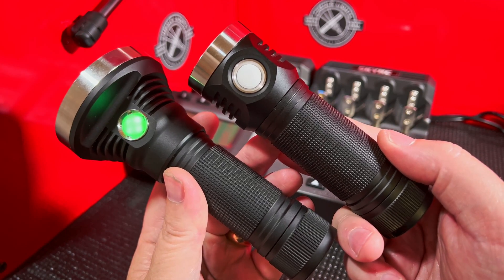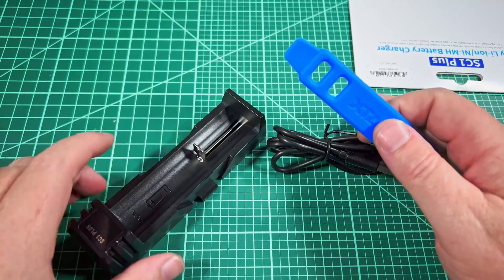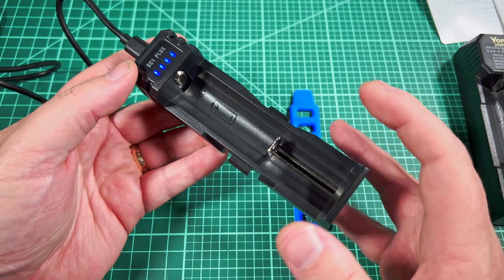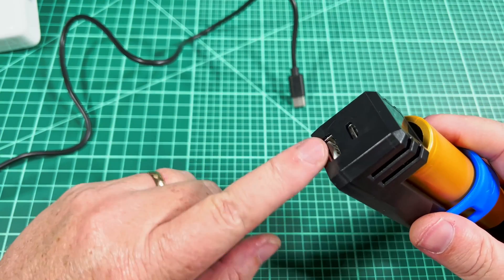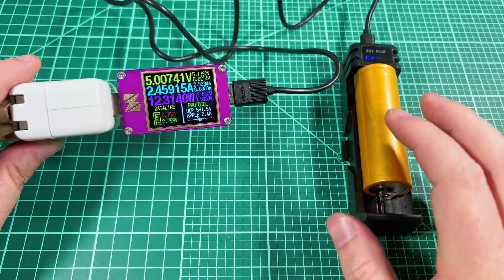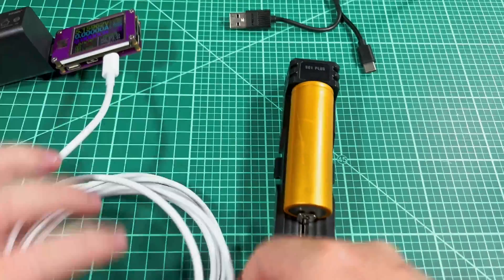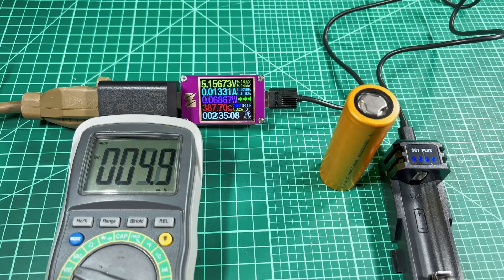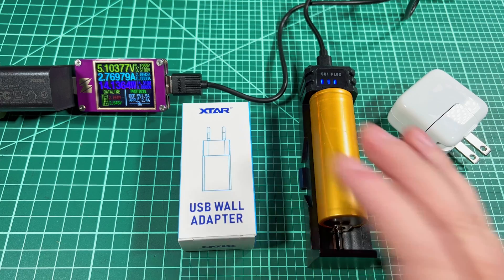XTAR SC1 Plus 26800 Battery Charger - Finally a good quality charger for this new battery size!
Contents:
00:00 - Start
00:50 - What comes in the box?
01:40 - Ergonomics and Build Quality
02:23 - Charging and Power Bank
03:56 - Charging Performance
05:06 - Xtar QC 3.0 Brick
05:50 - Charge Cut-Off Voltage
06:48 - Conclusion